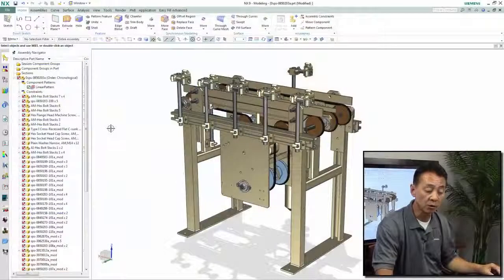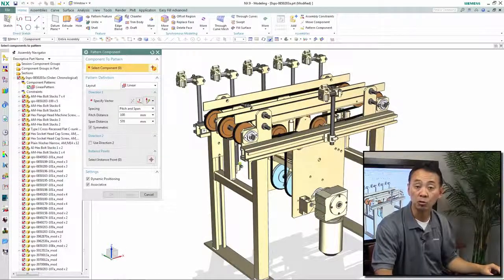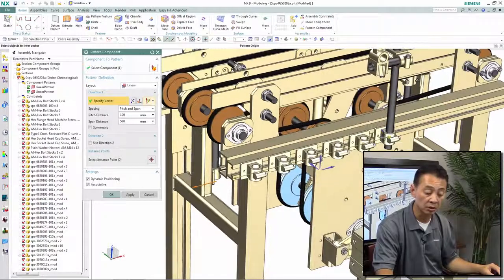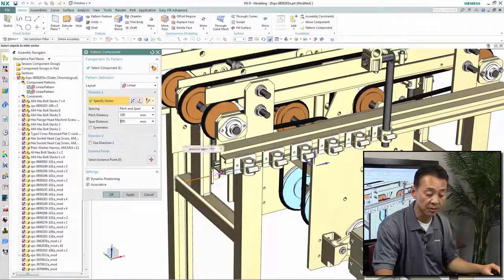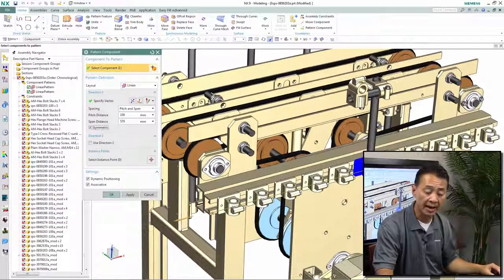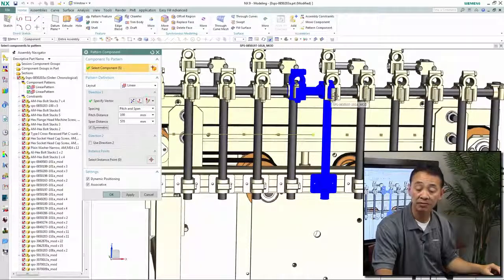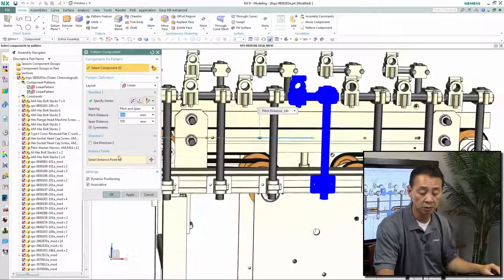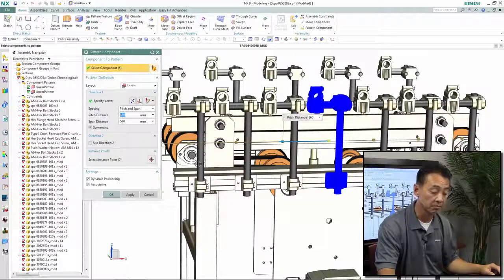Pattern Component - NX - Siemens PLM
This video from Siemens PLM covers the NX Pattern Component, which is used for creating copies of components and laying them out in a pattern formation.

You can create associative patterns of the following types:
•Linear – lays out components in one or two linear directions.
•Circular – lays out components along an arc or circle.
•Reference – creates and positions components using members of an existing pattern (e.g. places bolts in a pattern of holes).